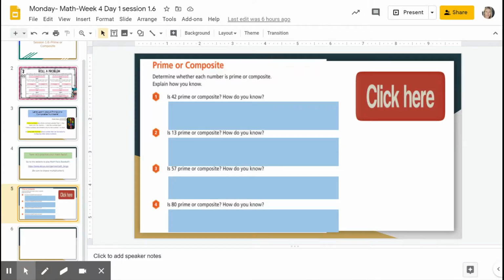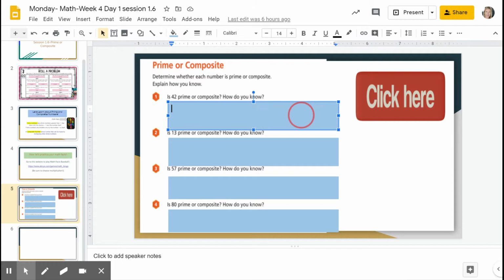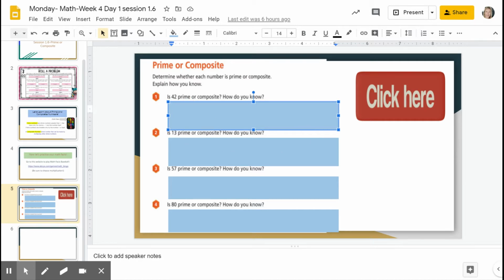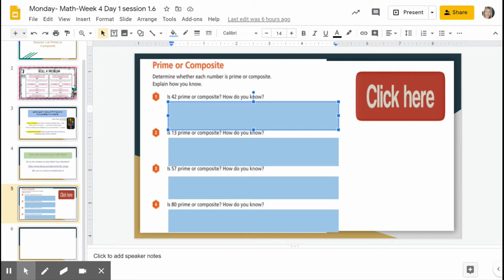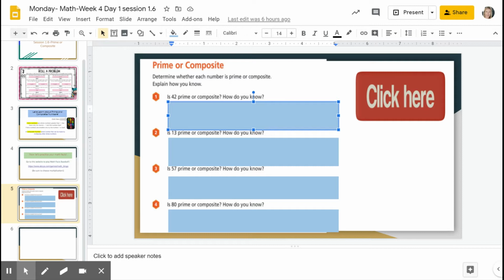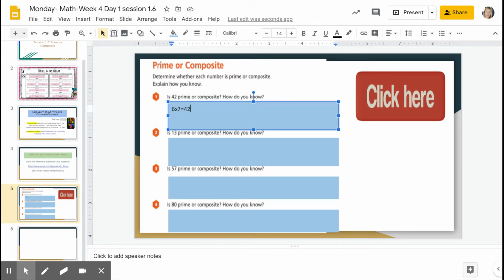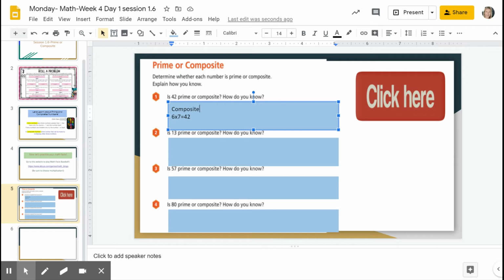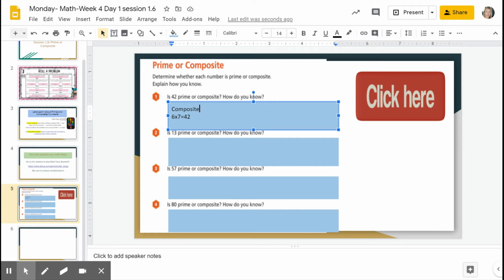Monday- Math-Week 4 Day 1 session 1.6 - Google Slides